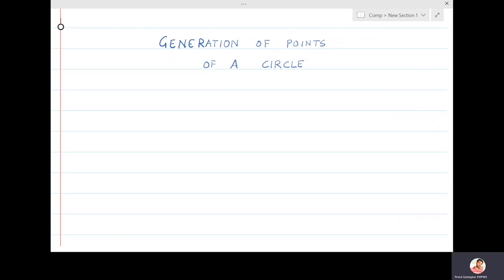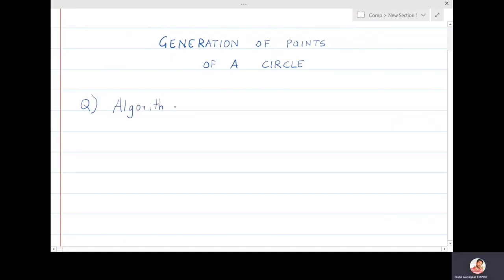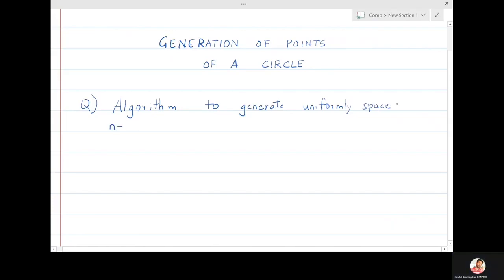Lecture 17 - Generating uniformly spaced points on a Circle Using Scilab and Geogebra